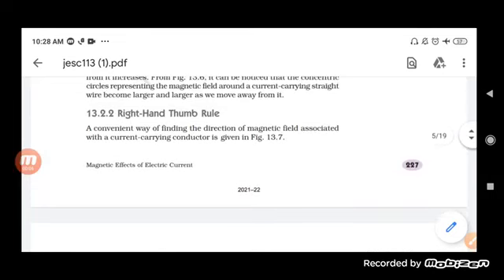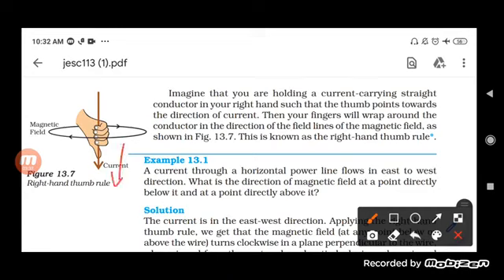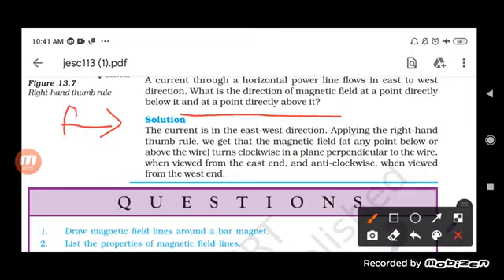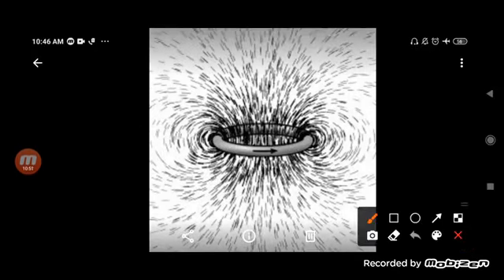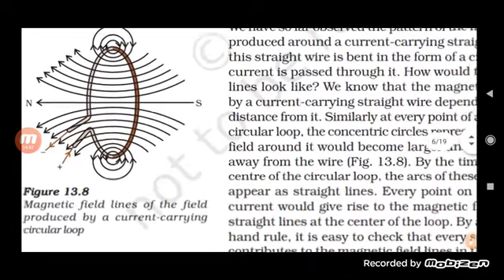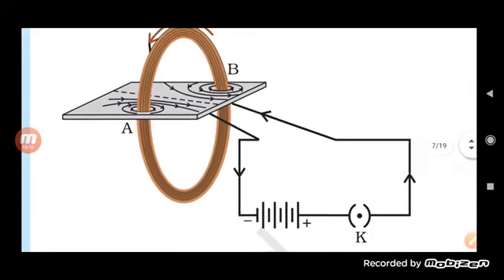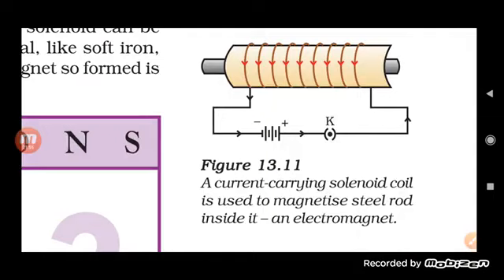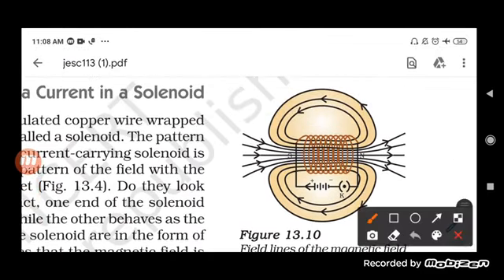Class X Science 29 01 2022 by Ms Mridulata Upadhyay Magnetic effect of electric current